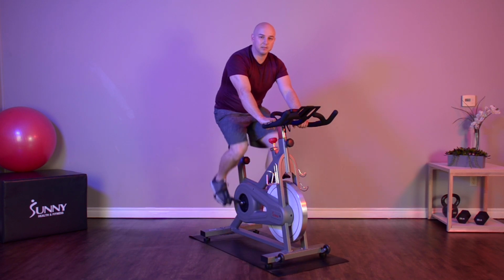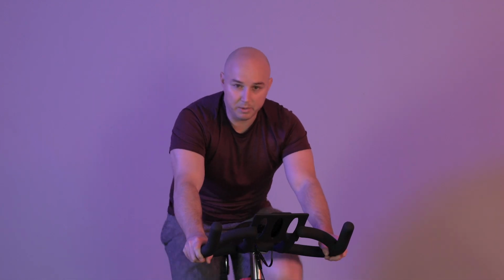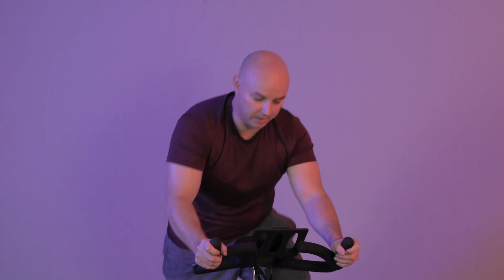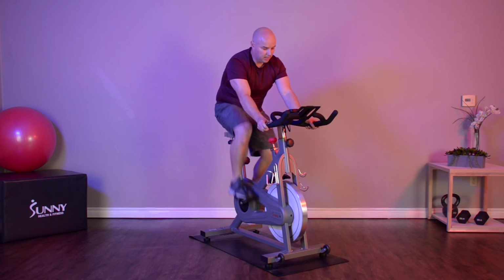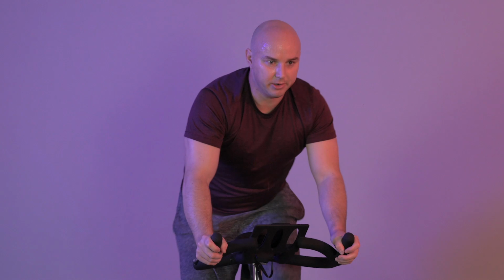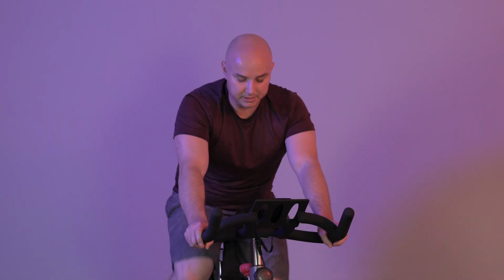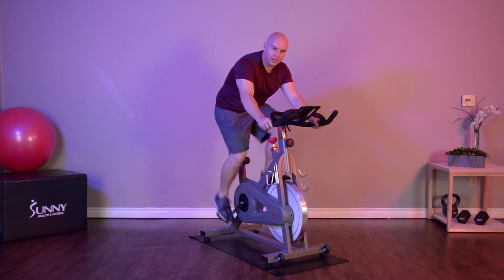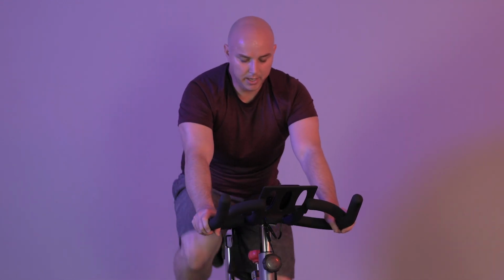MAX Calorie Burn Cycling Workout w/ Climb Intervals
Burn a significant amount of calories while improving your cardiovascular performance. The workout involves seated climbing intervals and off-the-saddle intervals to help you increase your cycling climbing performance.

You will perform one-minute climbing intervals at high resistance levels at or above 60 RPMs. Follow along with Sunny Health & Fitness trainer Matt as he helps you push yourself to the MAX!

Max Effort Climb Intervals
Workout Details:

Warm Up – 3 mins

Seated Climb – 1 min – 60 rpm
Off the Saddle Climb – 1 min – 60+rpm
Off the Saddle Climb – 1 min (add resistance) – 60+rpm
Seated Climb – 1 min (add resistance) – MAX rpm
RECOVER – 1 min
(Repeat 3 rounds)

Cool Down – 2 mins